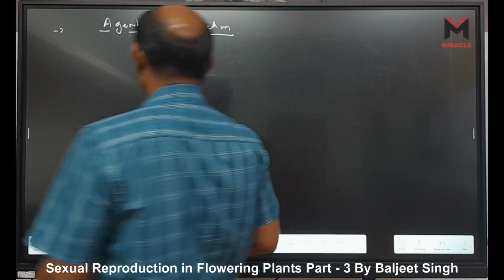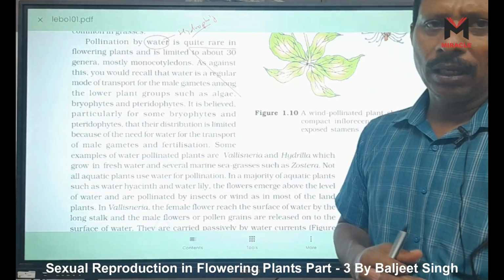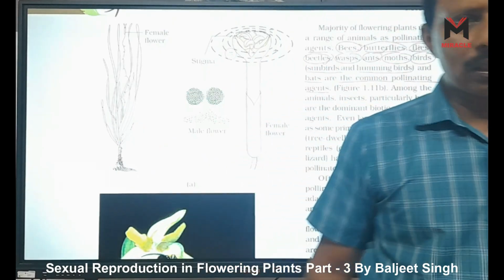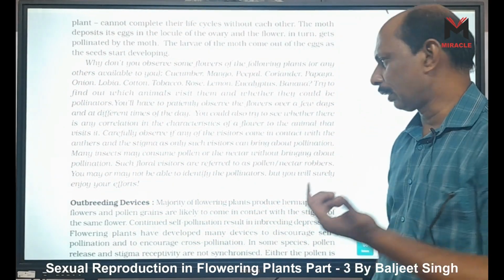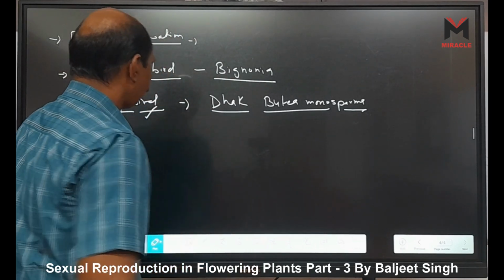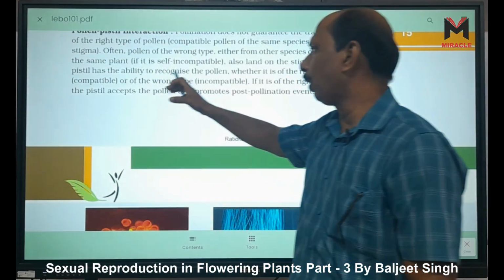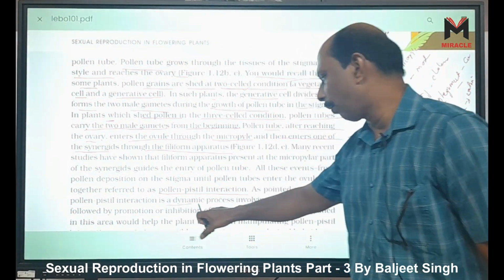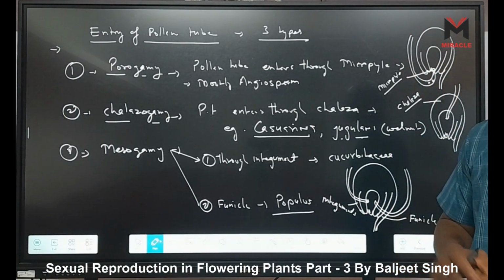Sexual reproduction in flowering plants part-3 NCERT explanation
Sexual reproduction in flowering plants part-3 NCERT explanation line by line for neet competitive and board exams

Different types of pollination
outbreeding devices